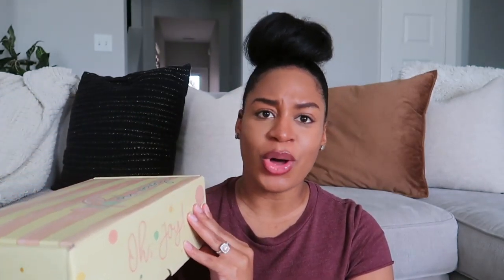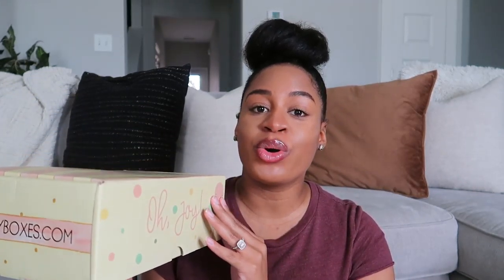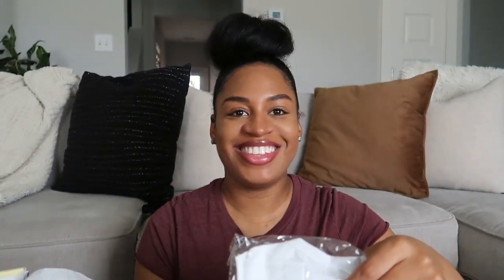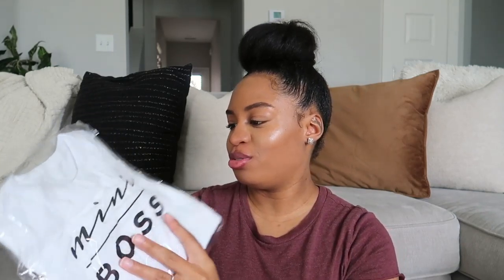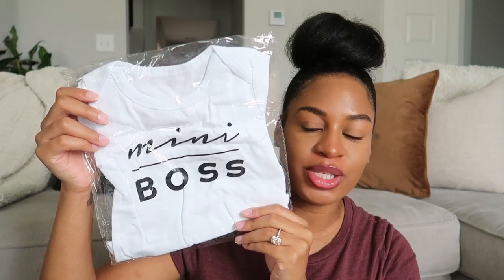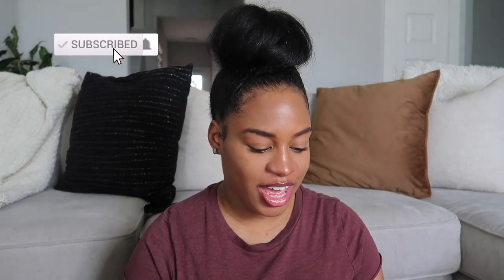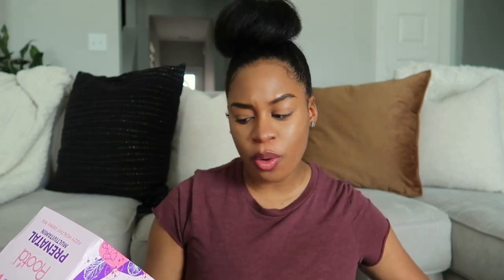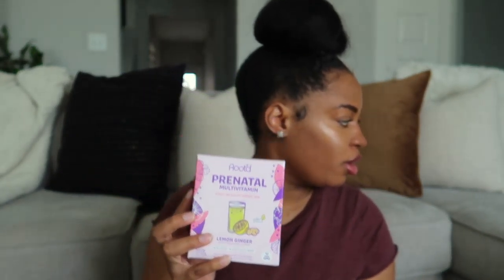Oh Baby Boxes Unboxing | 2nd Trimester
Camera & Editing ↓

Camera: Canon T3i w/ Kit Lens, Canon G7x Mark ii